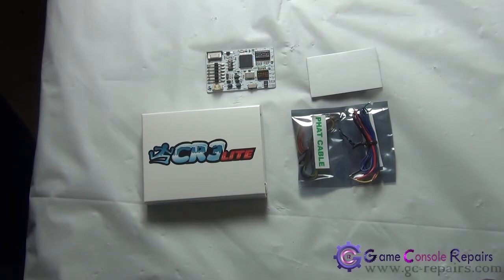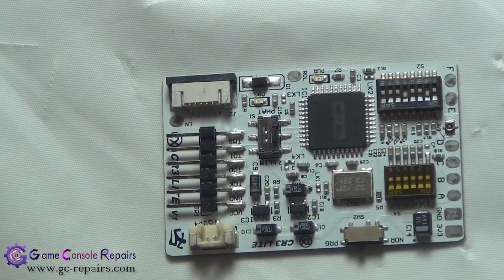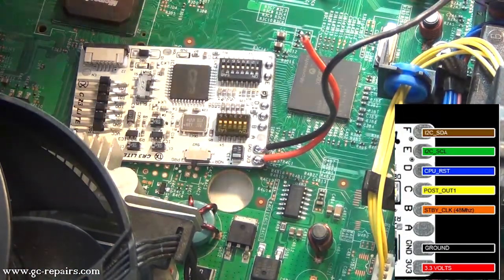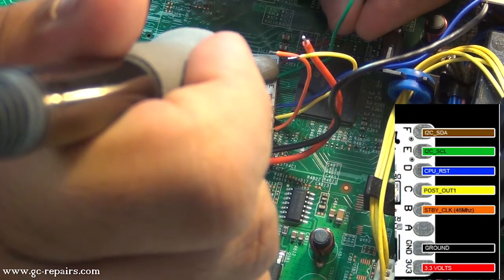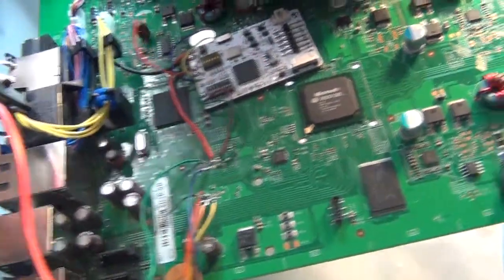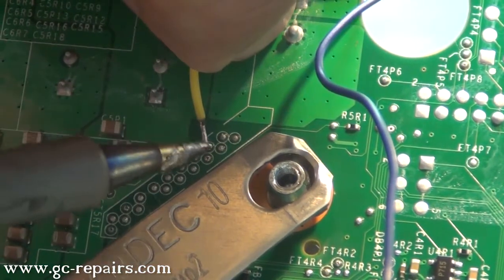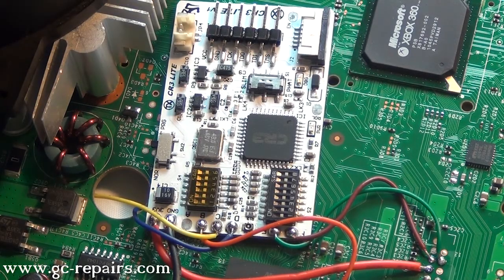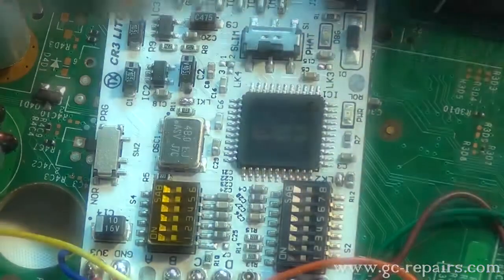Xecuter CR3 Lite X360 S Trinity Soldering CR3 Lite LK Pads & Switch Settings Part5of9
How to perform Reset Glitch Modification (RGH) on XBOX360(SLIM) Trinity Console using

- J-Runner

Compatibility:-
Only Compatible with XBOX360 (SLIM) Trinity/valhalla/vejle Model

Here is the list of soldering items required to perform RGH

PART 5/9 - Xecuter CR3 Lite - X360 S Trinity - Soldering CR3 Lite - LK Pads & Switch Settings - Part5of9

PART 7/9 - Xecuter CR3 Lite - X360 S Trinity - Testing -LK Pads & Switch Settings & Flashing Freeboot - Part 7of9

PART 8/9 - Xecuter CR3 Lite - X360 S Trinity - Final - Desoldering NAND-X Wires - Isopropyl Cleaning - Saving KVInfo - Part 8of9